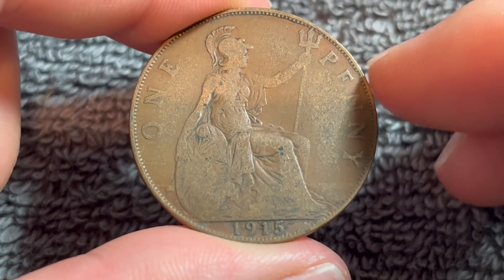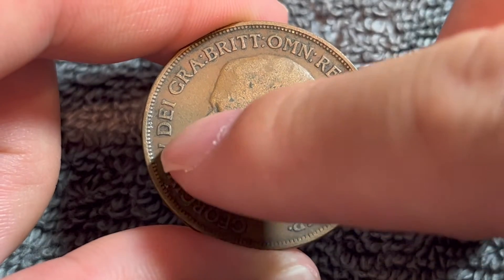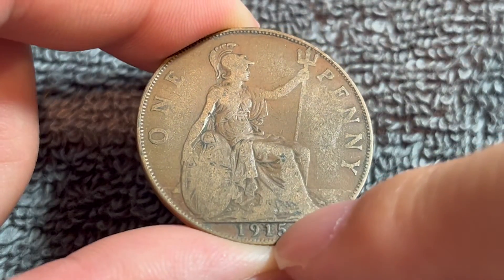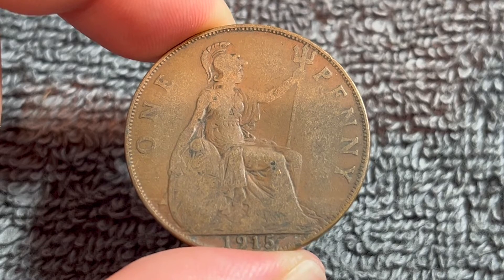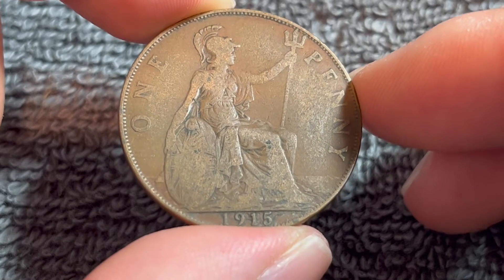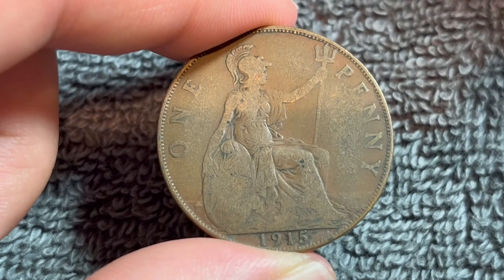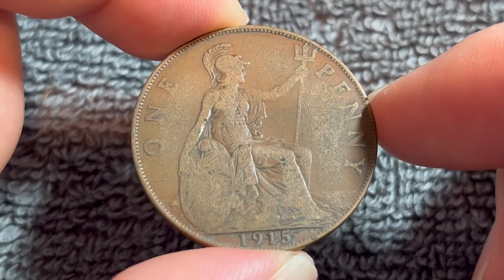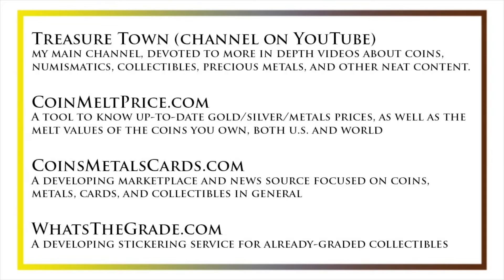1915 United Kingdom One Penny Predecimal Coin • Values, Information, Mintage, History, and More